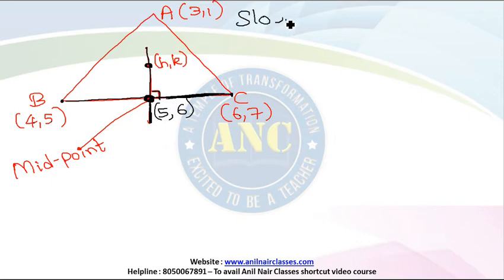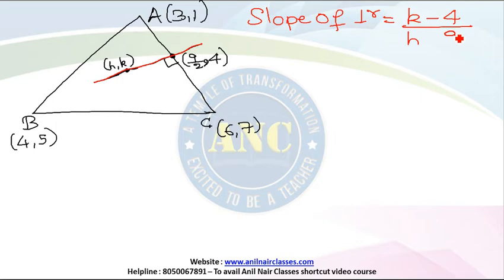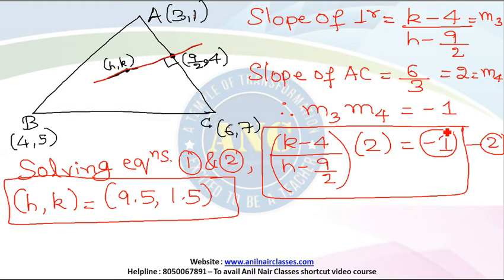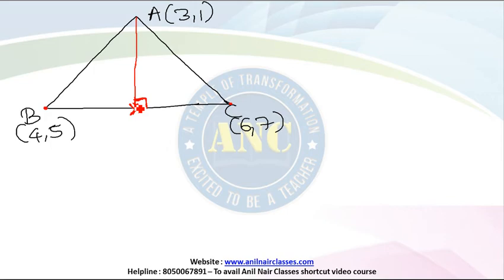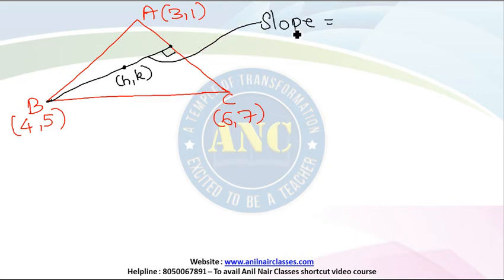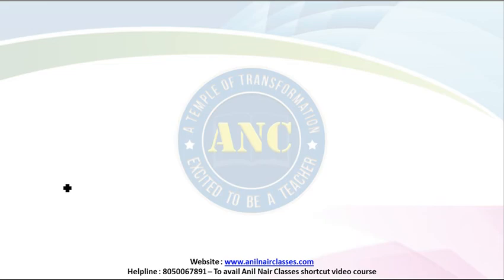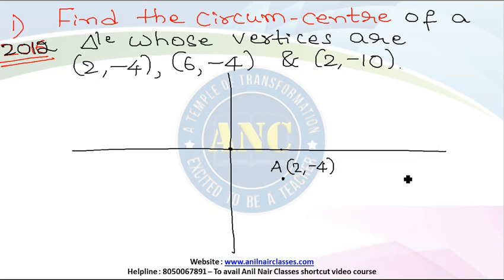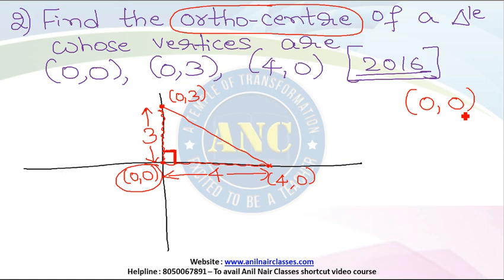Session 11 on Co Ordinate Geometry by Mr. Ajay Kumar